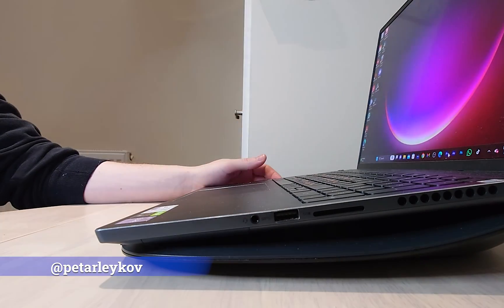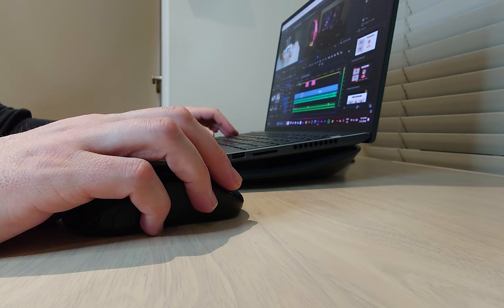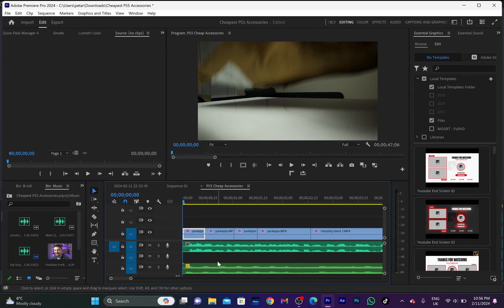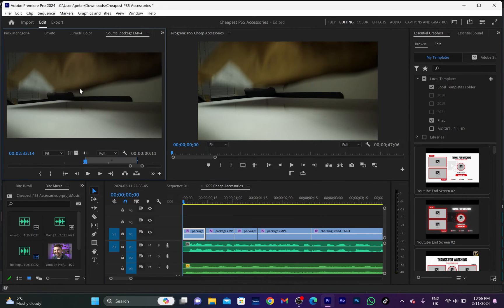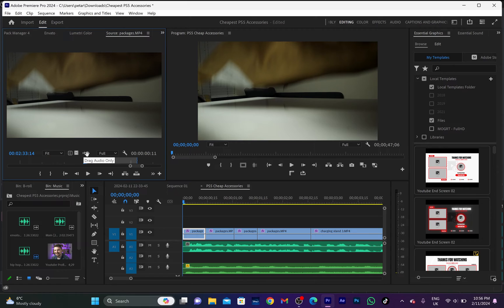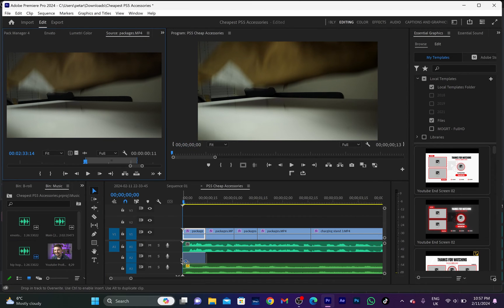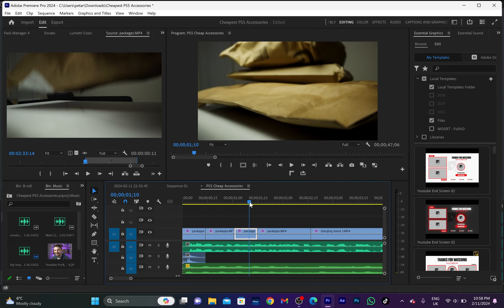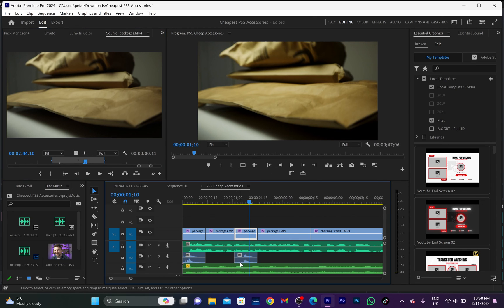How To Recover Lost Audio in Premiere Pro 2024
In this video, i will show you how to restore missing audio from a clip in Premiere Pro and save you tons of time.